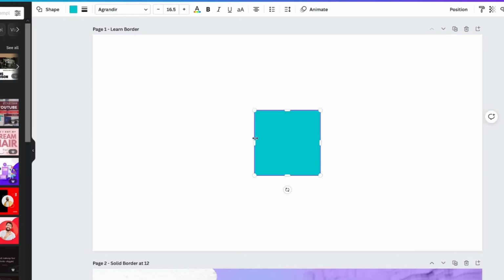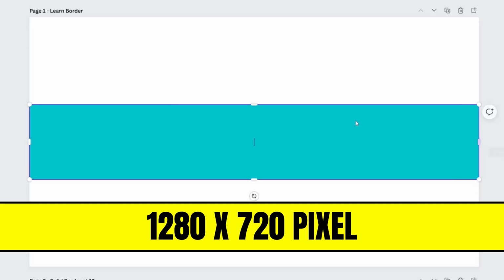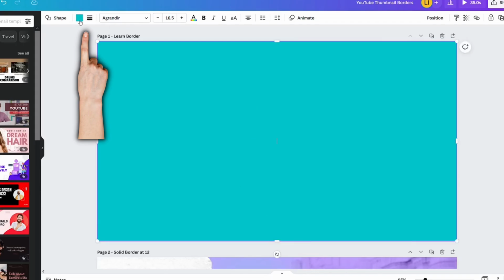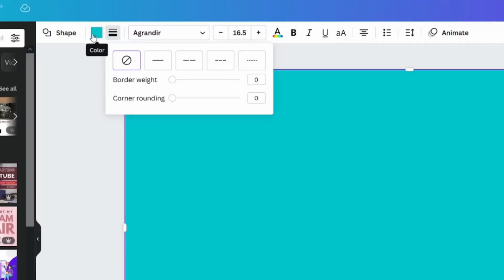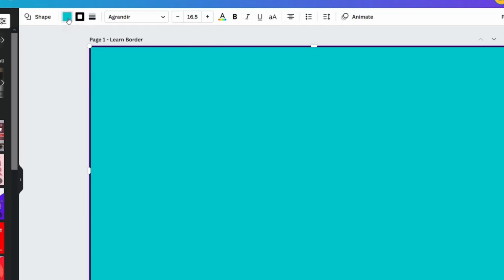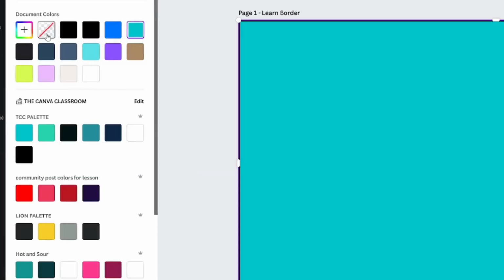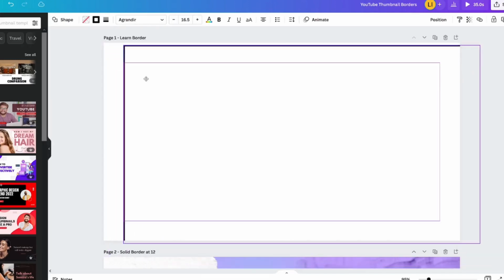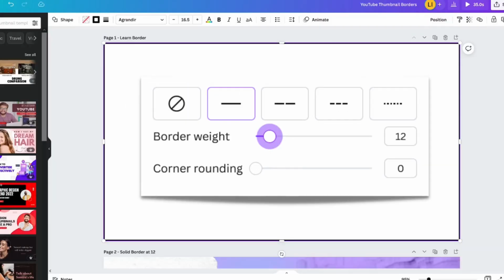Easiest YouTube Thumbnail Border in Canva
Make the easiest YouTube Thumbnail Border in Canva using this simple technique using shapes.  *** ⚠️ Give Canva Pro a Try for FREE.

The video or playlist recommended at the end of this lesson is: The 5 Minute Lesson on how to apply different borders like this one to Thumbnails.

✅ You will also enjoy these videos